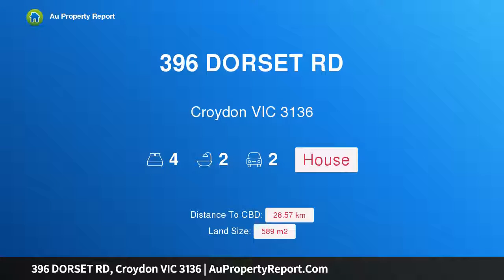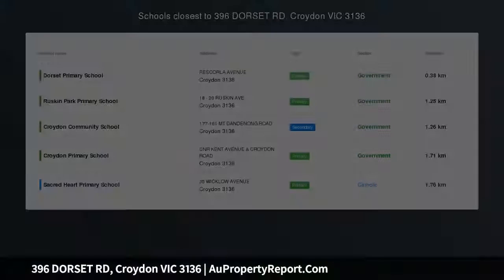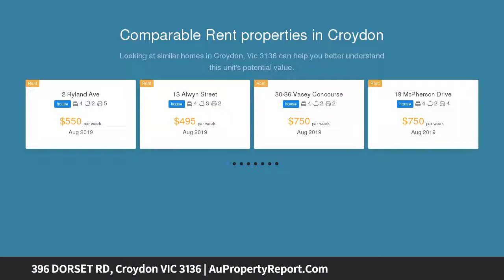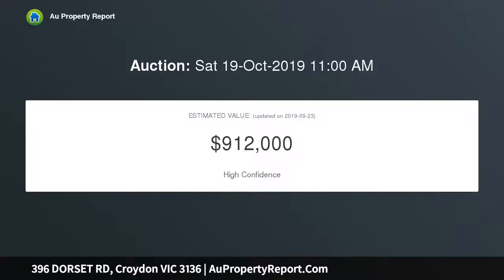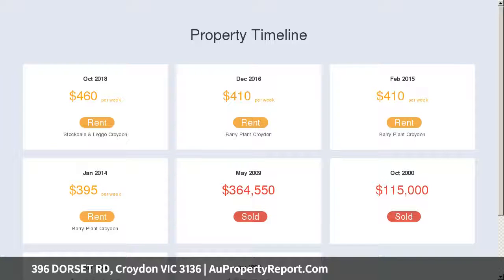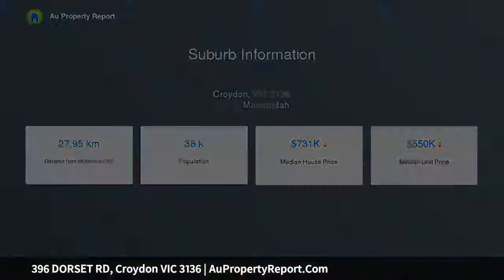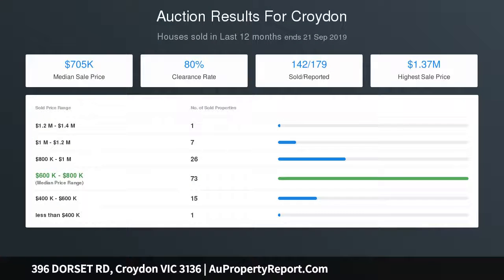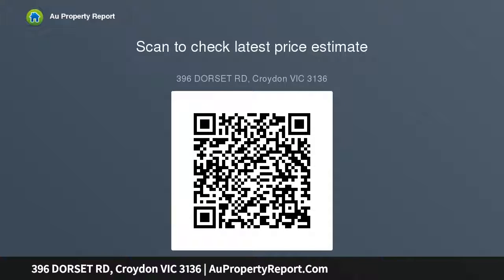396 DORSET RD, Croydon VIC 3136 | AuPropertyReport.Com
396 DORSET RD, Croydon VIC 3136
Property Type: house
Bedrooms: 4
Bathrooms: 4
Car Space: 2
Local 4 Bedroom Family Living